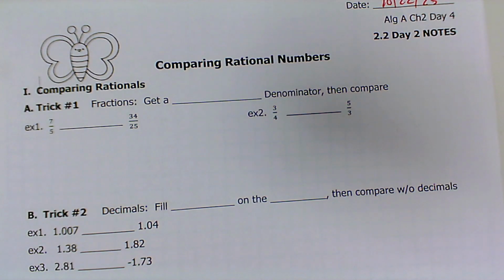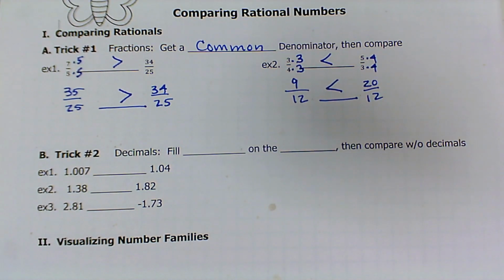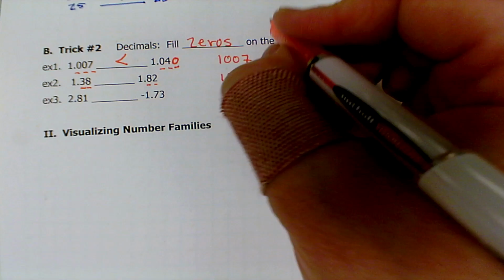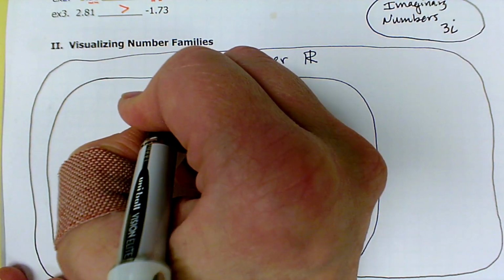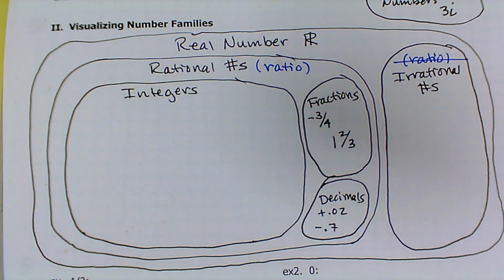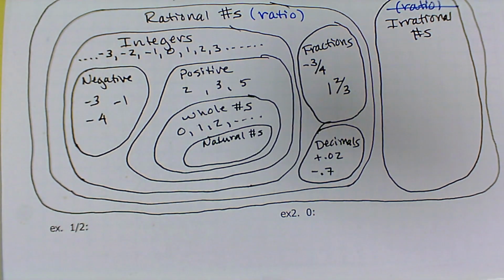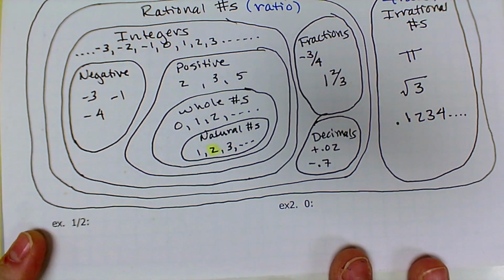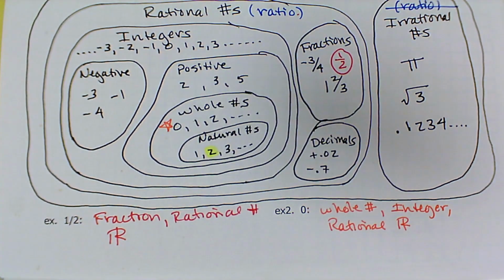AlgA Ch2 Day 4 2 2 Day 2 Comparing Rational Numbers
Naming the number families, using inequalities with fractions and decimals